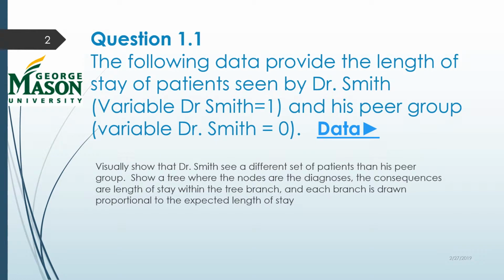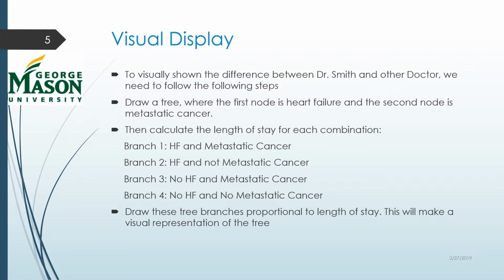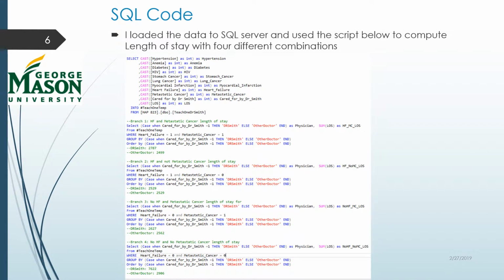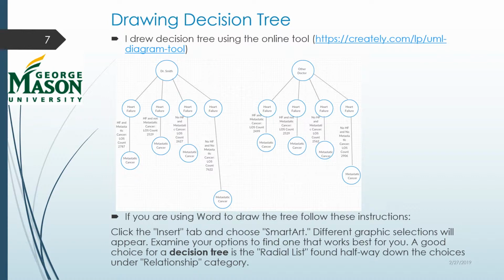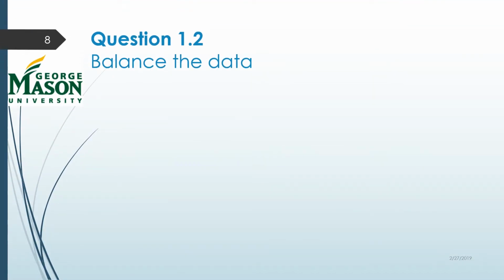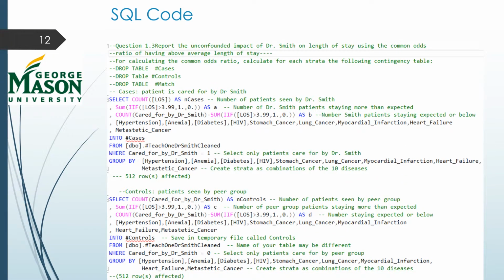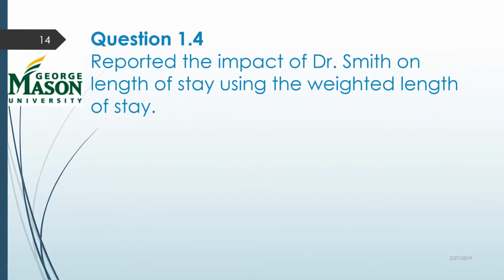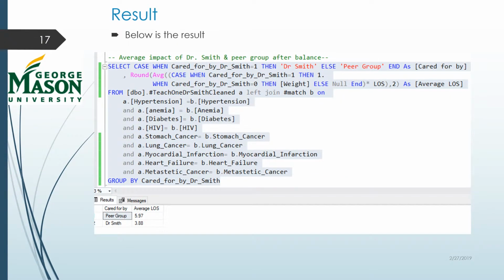TeachOne Bindu Aryal finalvideo